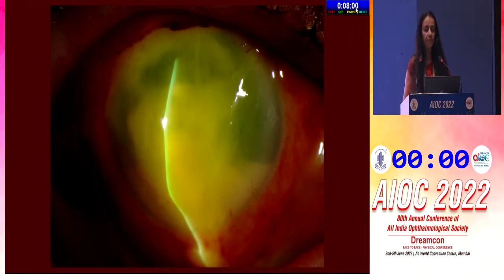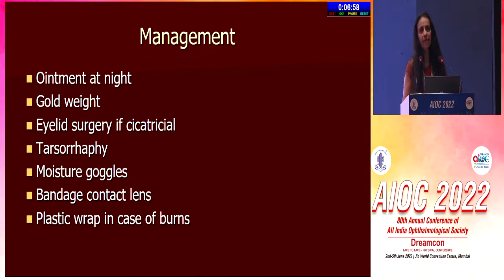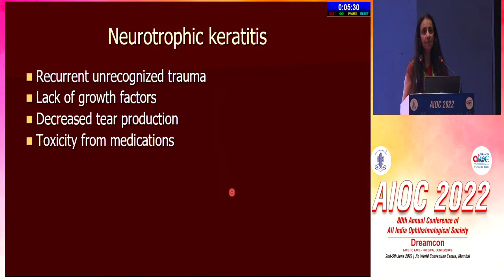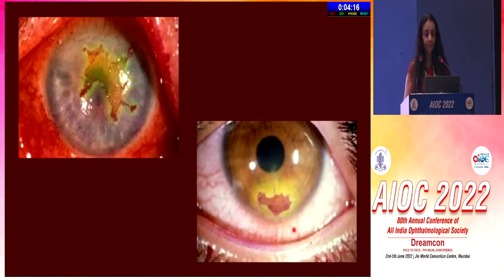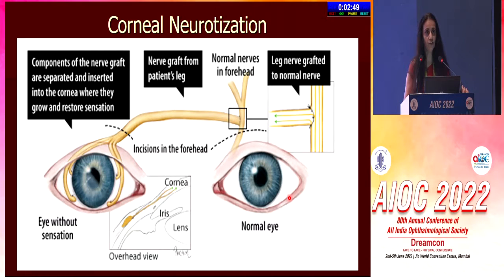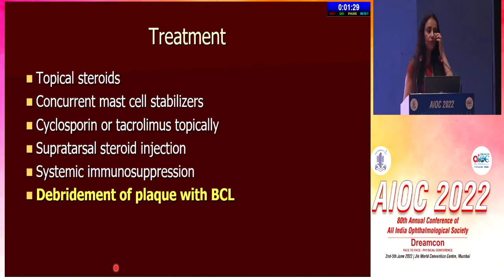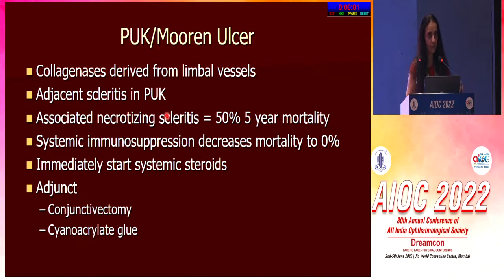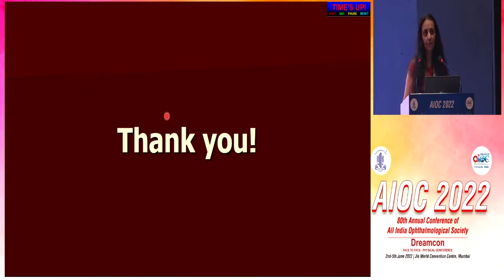AIOC2022 IC538 Topic DR SONAL TULI KEYNOTE ADDRESS BY DR SONAL TULI NON